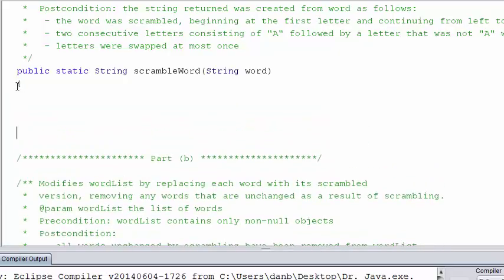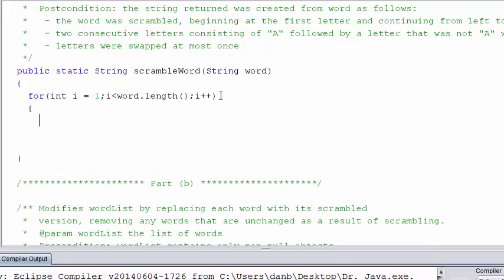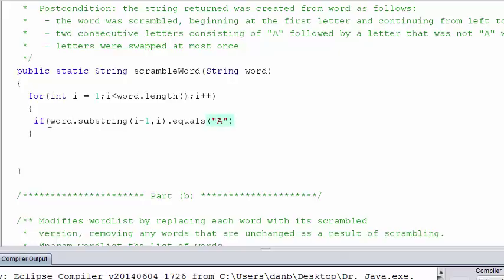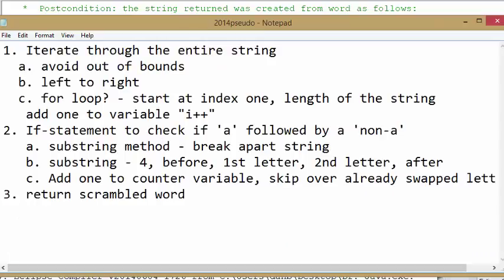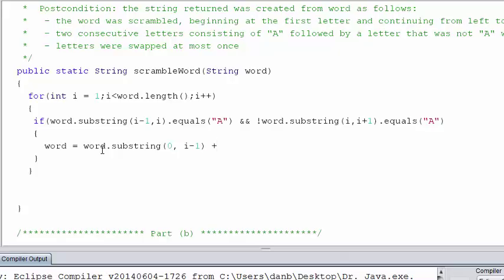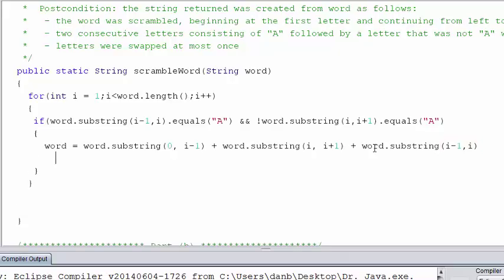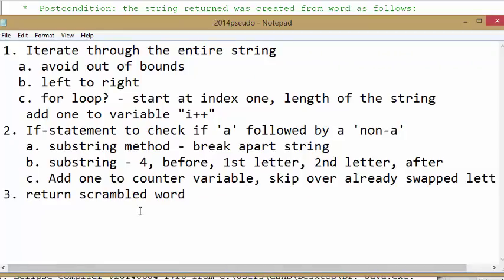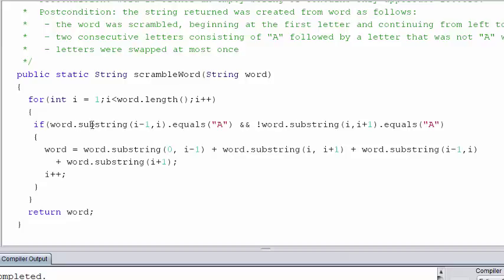20141 a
How to solve StringScramble - part A which was question 1 from the
2014 AP CSA exam.